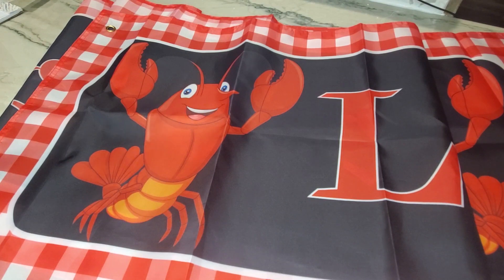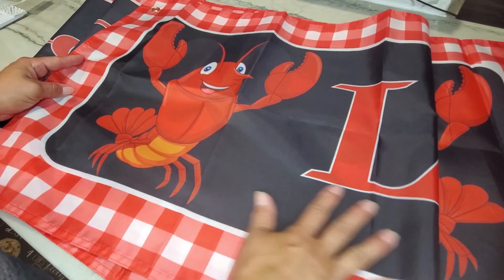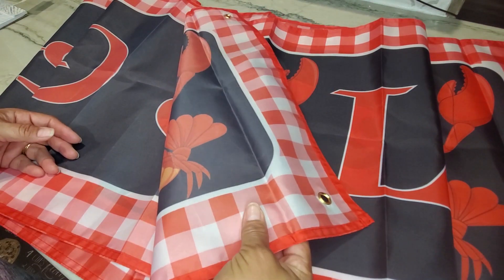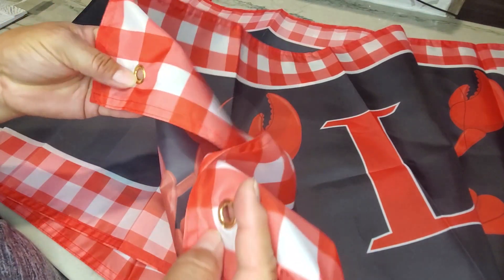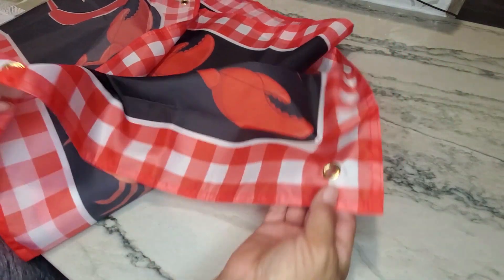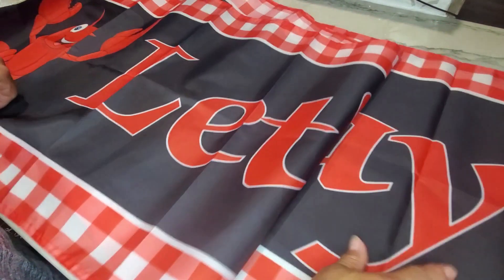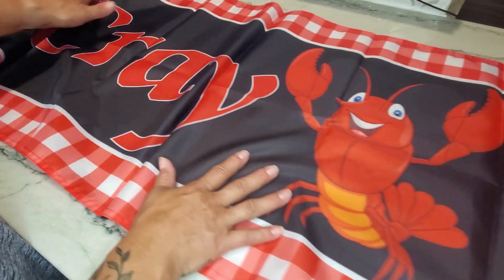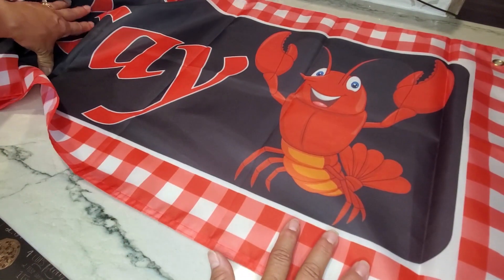Crawfish Party Decorations: The Ultimate Garden Sign You Need Right Now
on Amazon
Get ready to elevate your crawfish party with the ultimate garden sign that will transform your outdoor space!